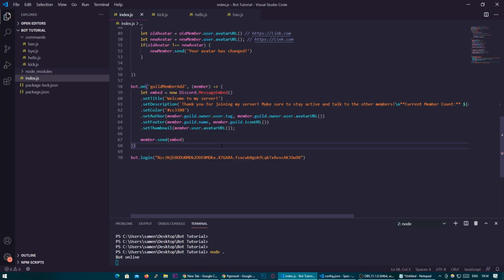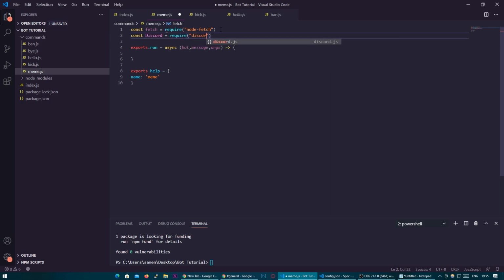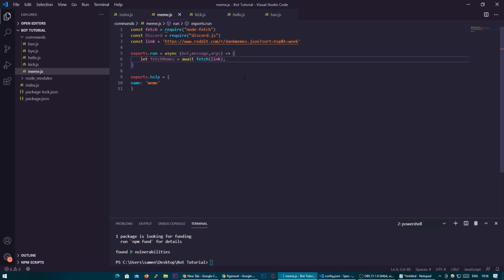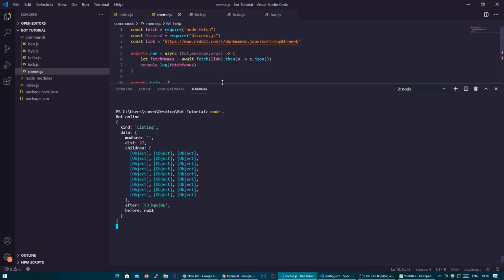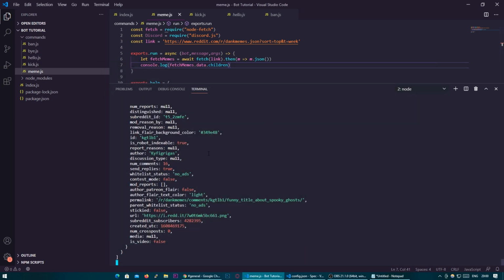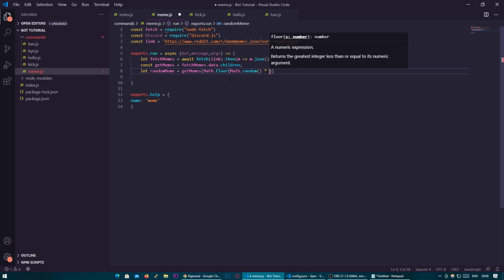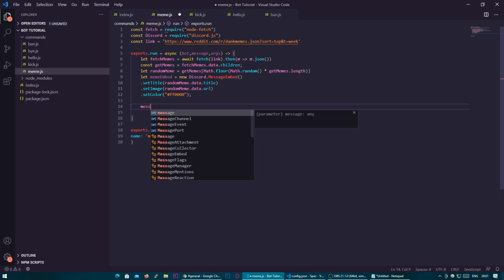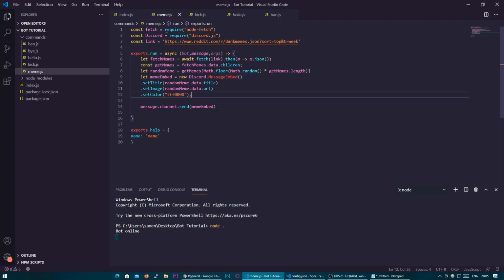HOW TO CODE A DISCORD BOT #6 | MEME COMMAND (API CALLS)